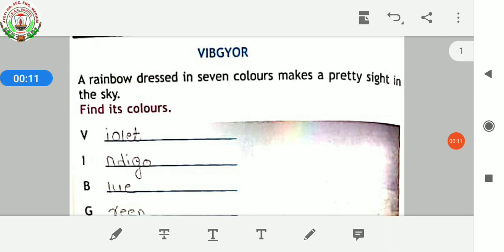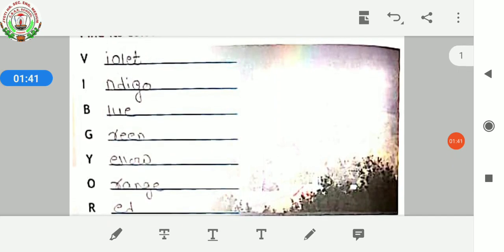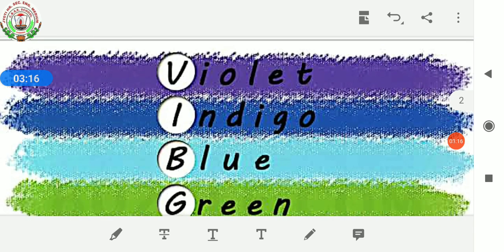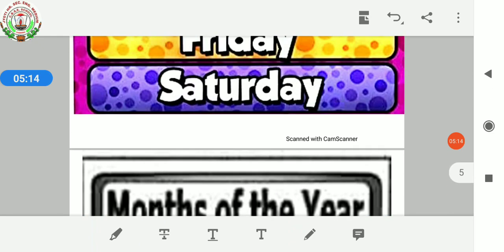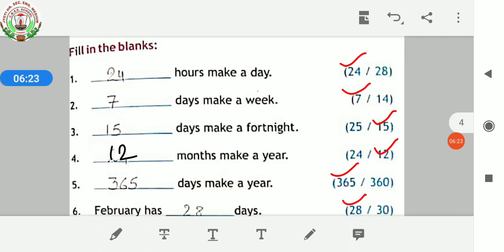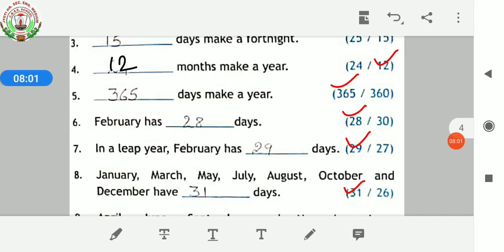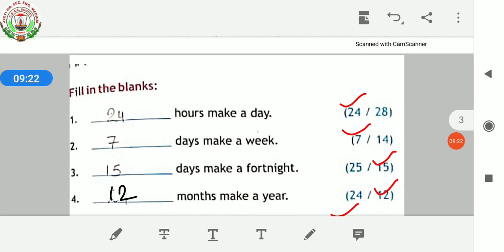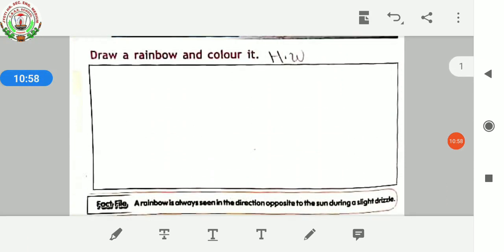11 sep class 2 GK